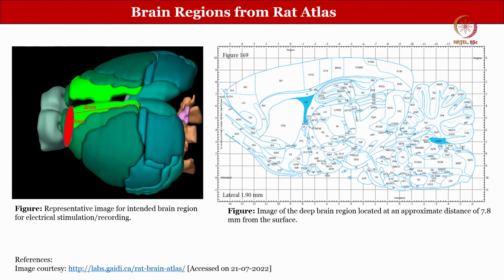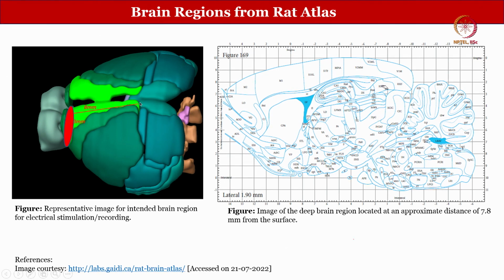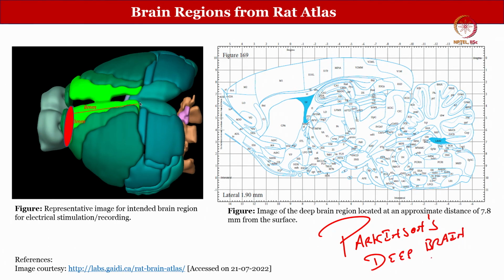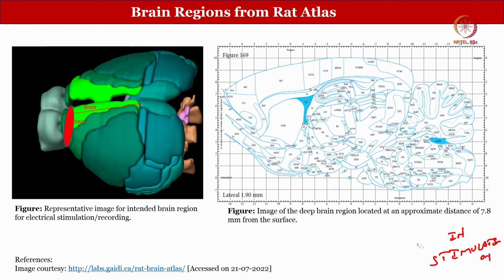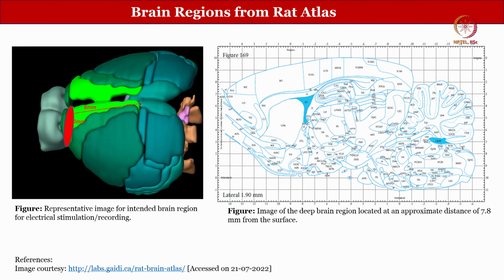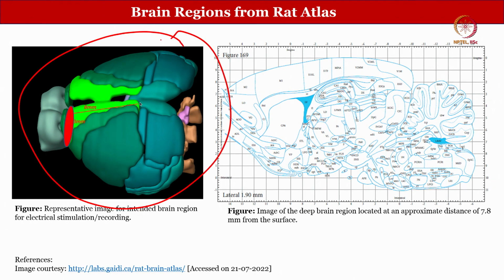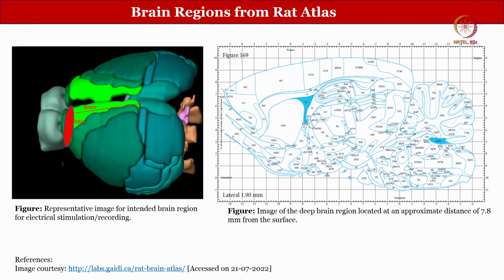Lec 46 Neurosurgery-based MEA Implantation - I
Brain Regions, Rat Atlas, Deep Brain Stimulation, Craniotomy, Neural Implant